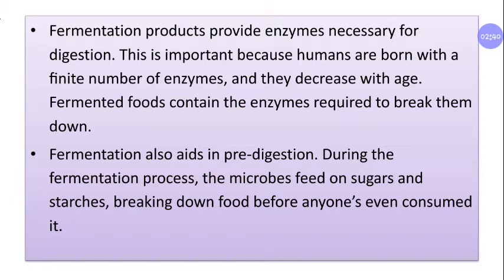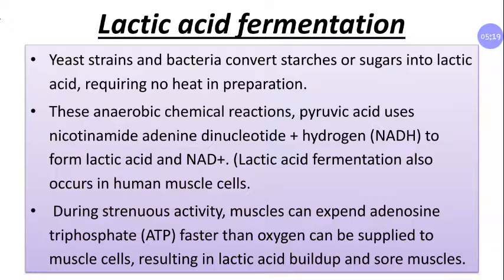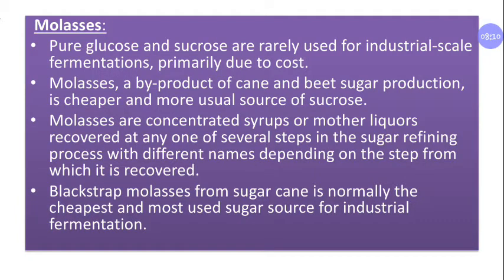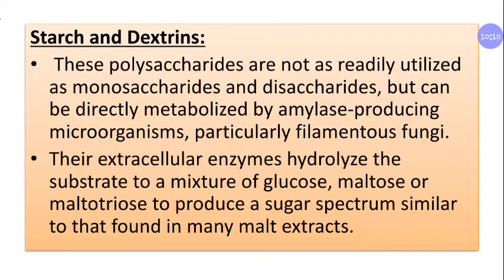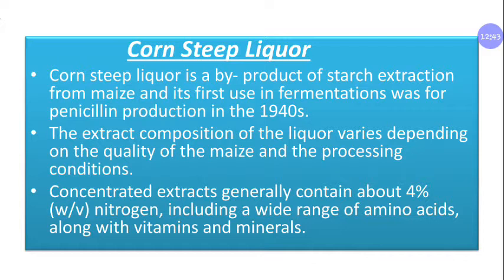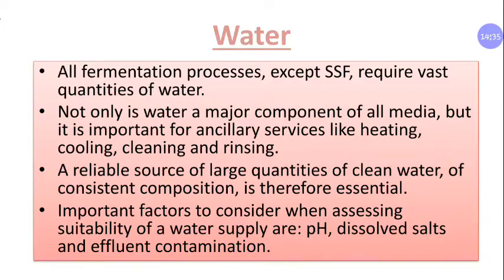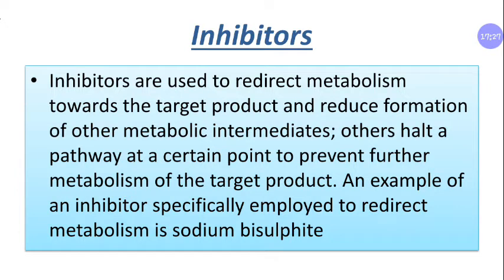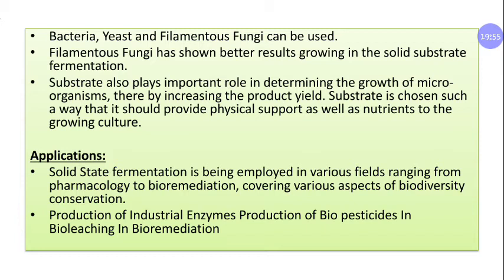Fermentation process; Media & Systems